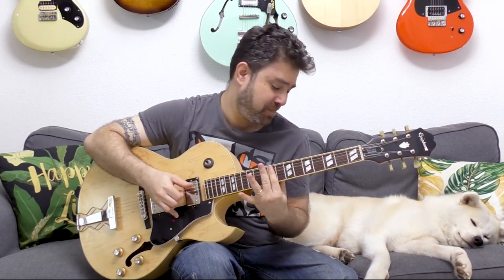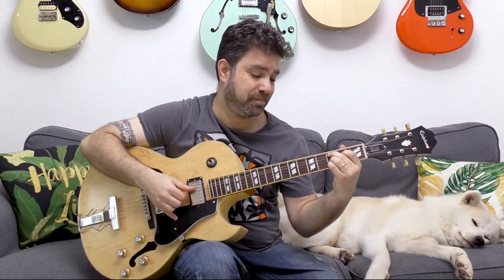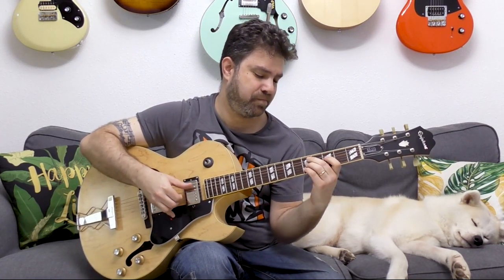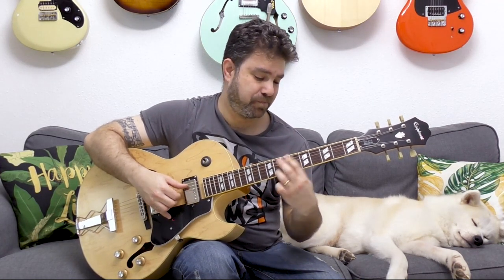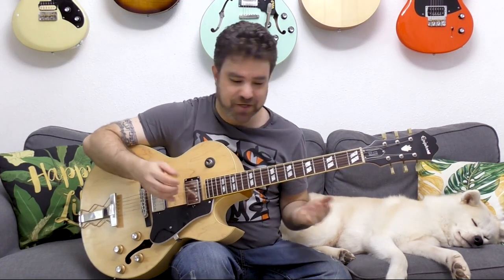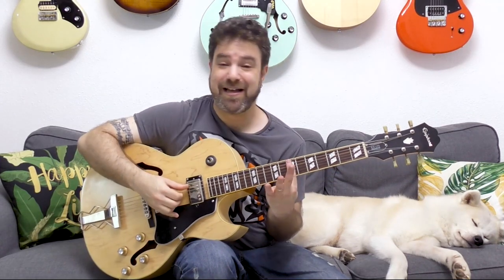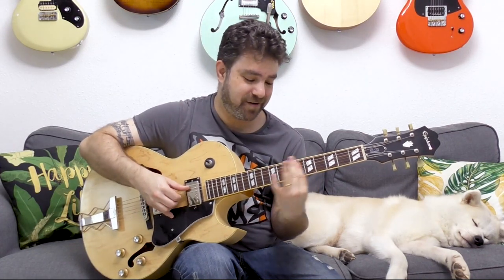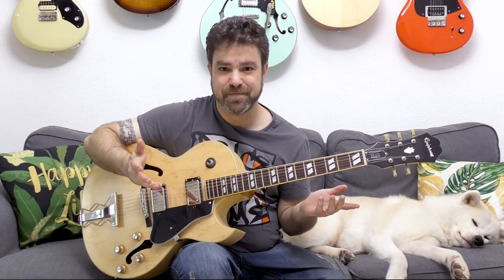Effortless Chord Solos | The One-Finger Jazz Chord | Electric Guitar Lesson